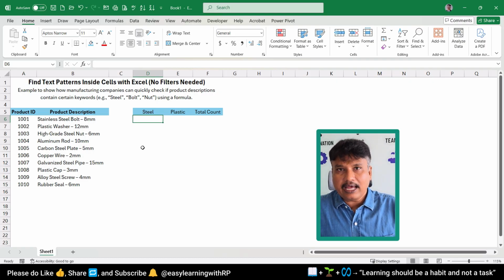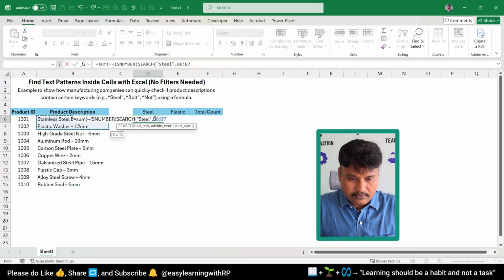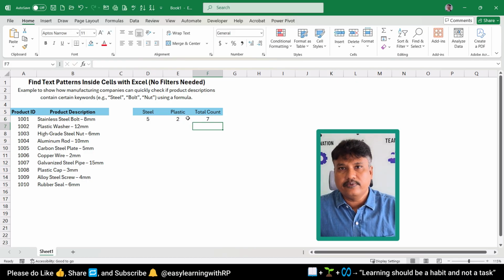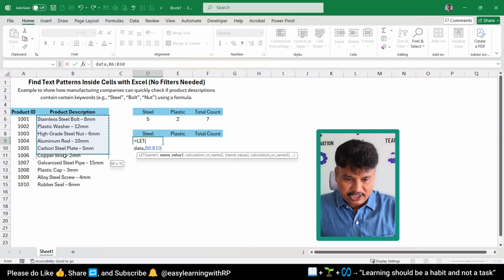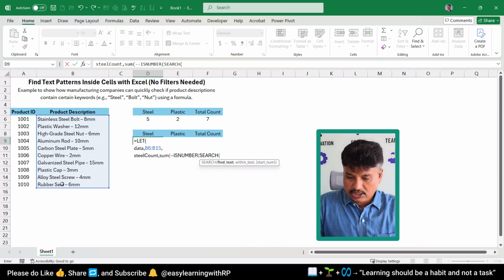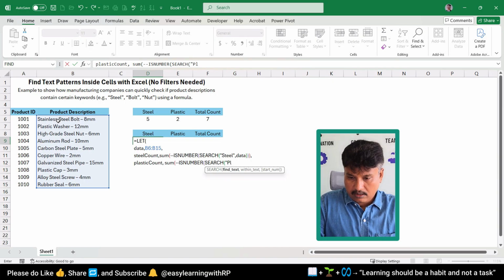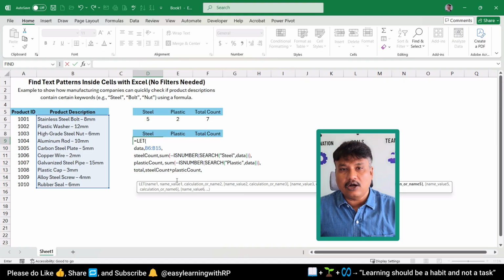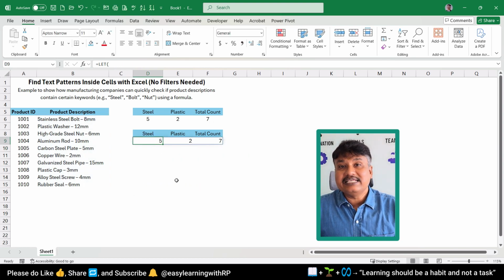Stop Repeating Excel Formulas! Use LET Instead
Stop repeating the same calculations in your Excel formulas! 🚀

In this Excel tutorial, you'll learn how to use the LET function to create shorter, cleaner, and easier-to-maintain formulas.

If you've ever written a long Excel formula with the same calculation repeated multiple times, LET can make a huge difference.

In this video, you'll learn:

• What the Excel LET function is
• How to define variables inside an Excel formula
• How LET eliminates repeated calculations
• How to simplify a complex formula
• A practical example using product data
• How to write cleaner, more modern Excel formulas

Whether you're using Excel for reporting, data analysis, finance, business, or everyday work, the LET function can help make complex formulas much easier to understand and maintain.

Example: Instead of calculating the same value multiple times in a formula, you can calculate it once, give it a name, and reuse it.

📌 Excel LET is available in Microsoft 365 Excel and Excel 2021 and later.

💬 Have a complex Excel formula you'd like to simplify? Drop it in the comments!